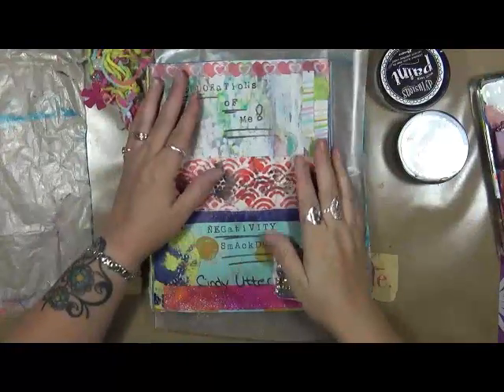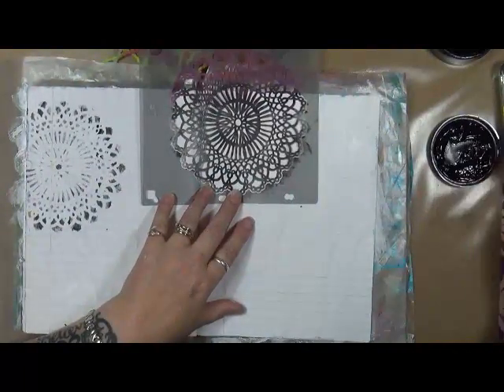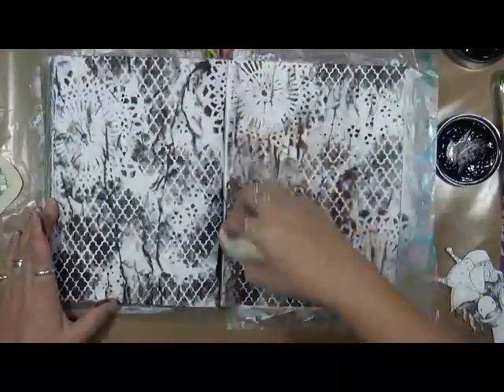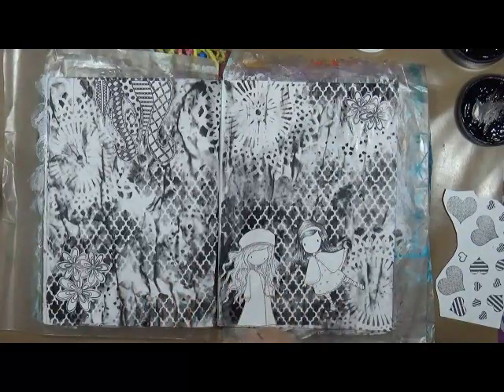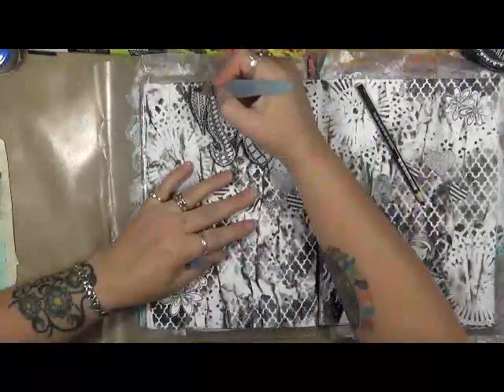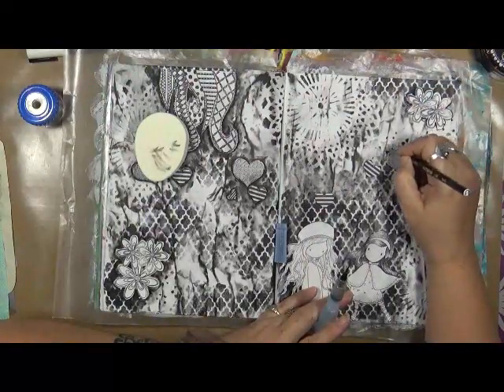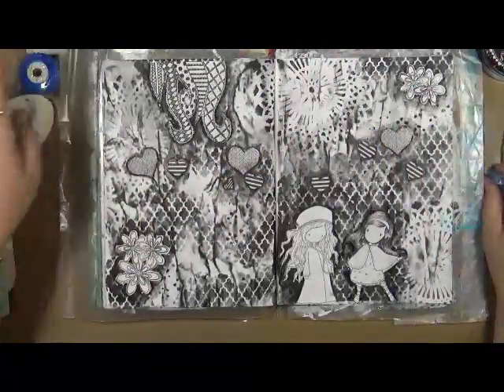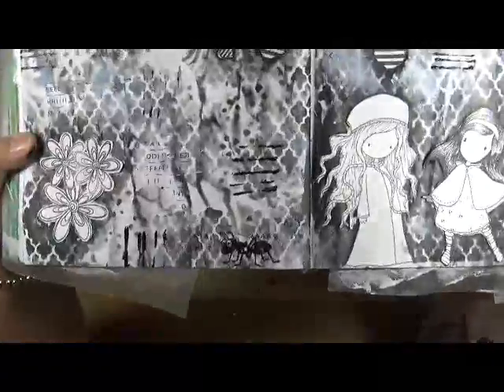Explorations of Me October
Snail Mail  - Happy Mail :
Cindy Utter
4431 Locust Ave